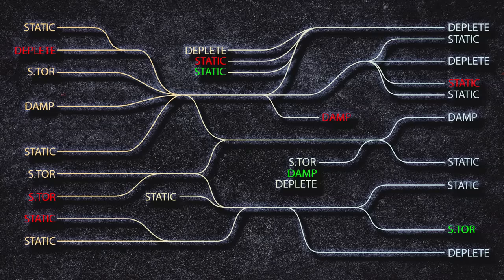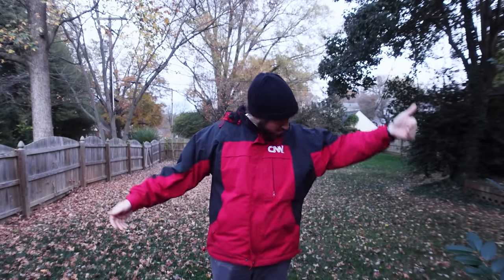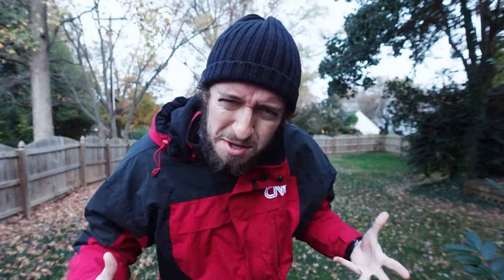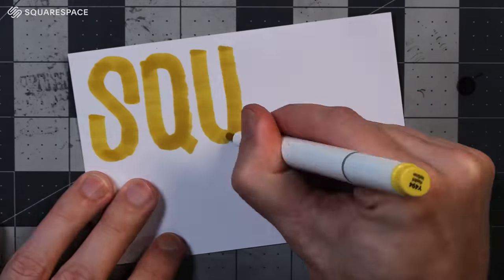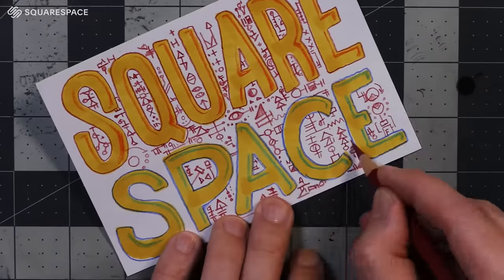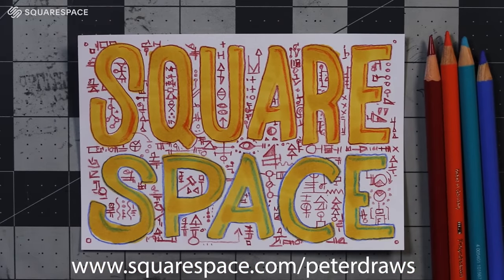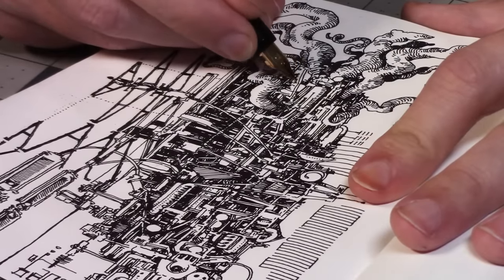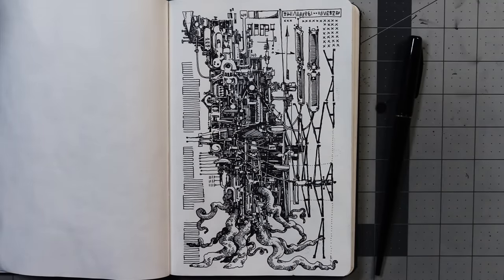I want to be a Lighthouse Keeper (Drawing in my Sketchbook)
What is a lighthouse but a giant candle you can live in? An age-old question. Today I'm drawing in and Endless sketchbook with a Platinum Desk Fountain pen with Platinum Black Carbon ink.